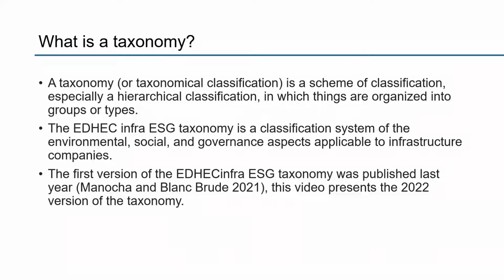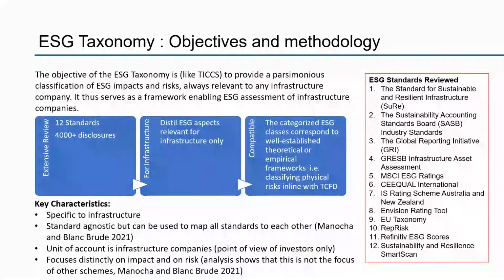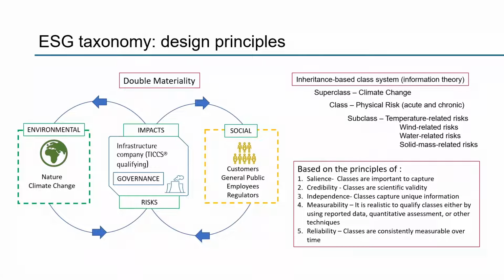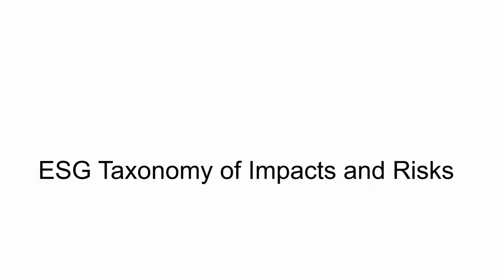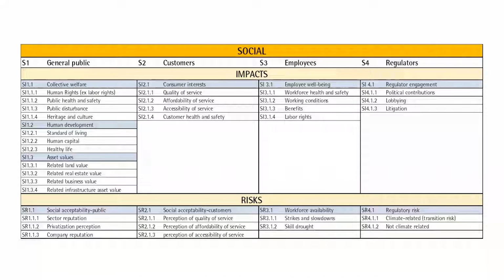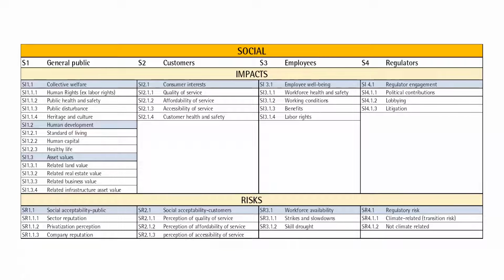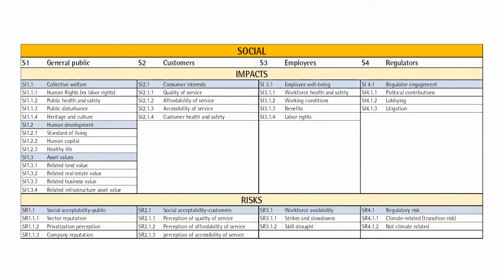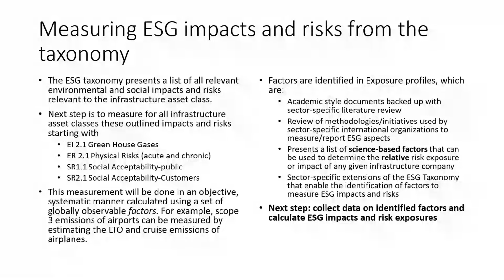EDHECinfra ESG Taxonomy of Impacts and Risks, July 2022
A meta-standard of current ESG standards

July 2022 update